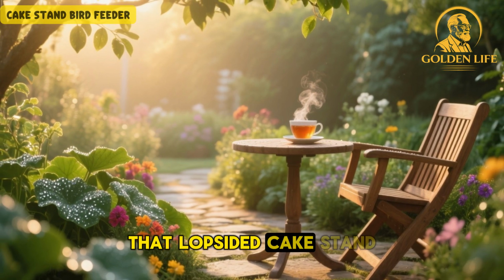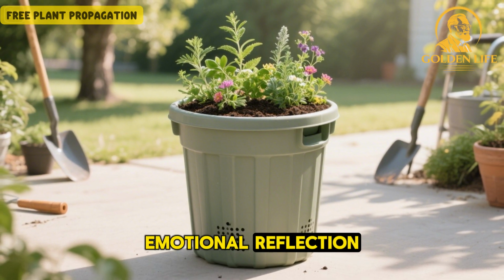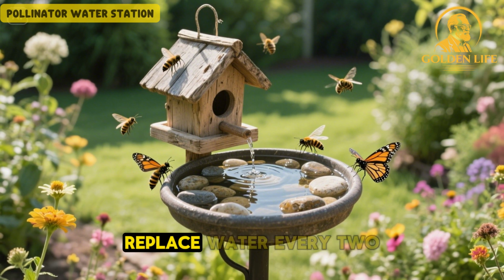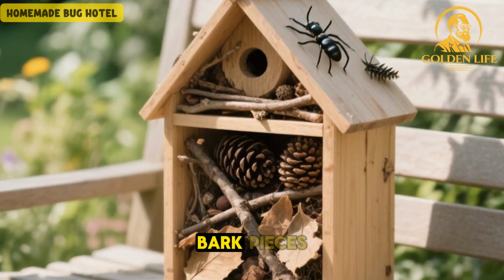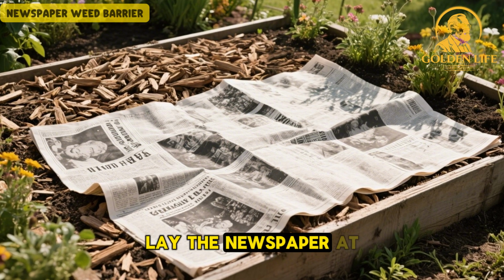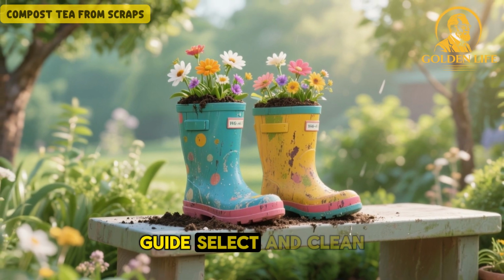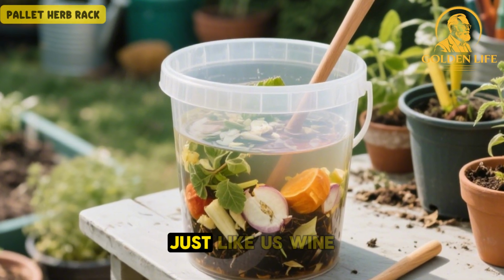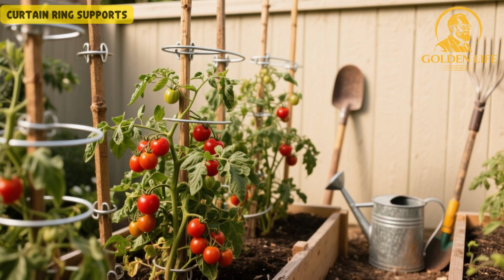1$ and FREE Gardening Hacks for Seniors | 22 Easy DIY Ideas to Save Money & Grow More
Unlock 22 amazing gardening hacks perfect for seniors looking to grow a beautiful garden on a budget! These simple, DIY ideas use items you already have or find for just 1$, making gardening easier on your knees and wallet. From repurposed tools and self-watering systems to vertical gardens and natural pest control, learn how to save time and money while creating a thriving, low-maintenance garden. Perfect for small spaces and limited mobility.